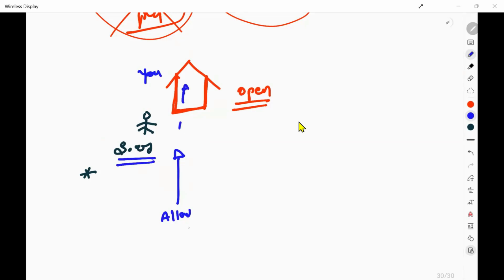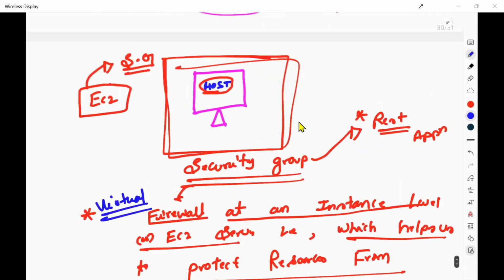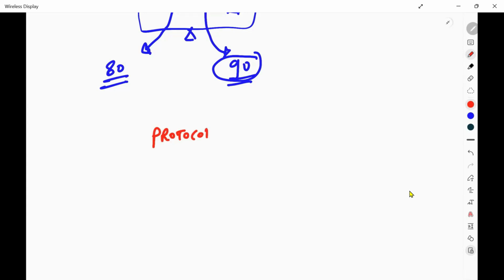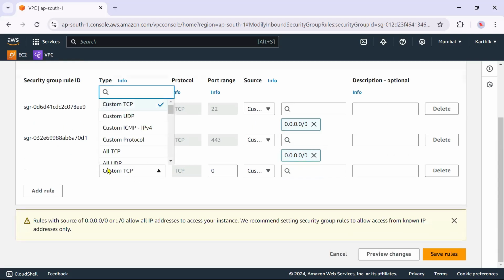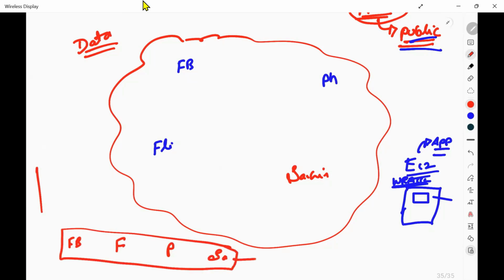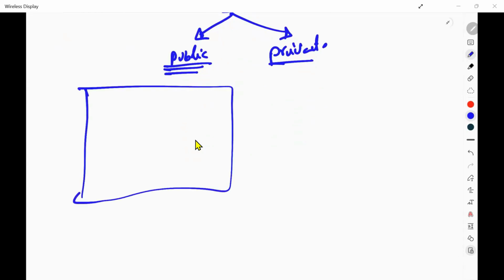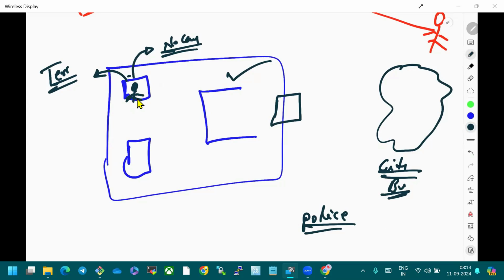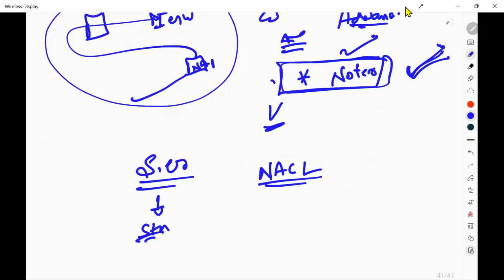AWS Tutorials | Amazon VPC Tutorial| What Is Security Group | What is VPC,SUBNET,IGW,NAT |Session -7